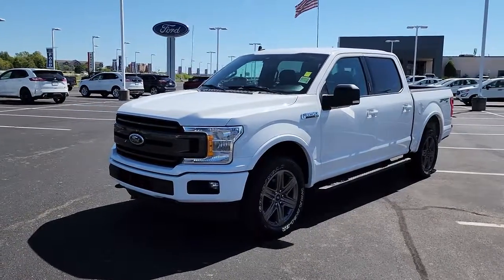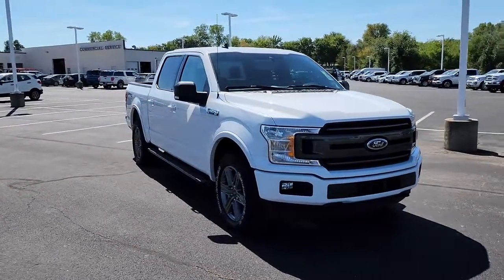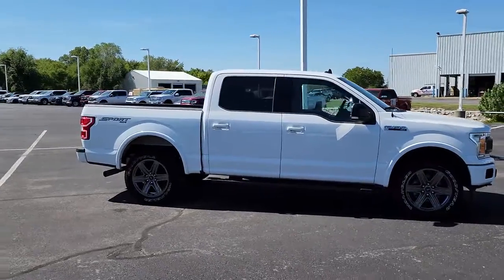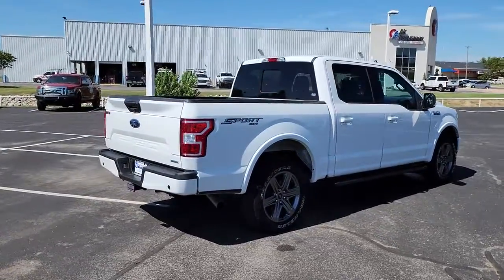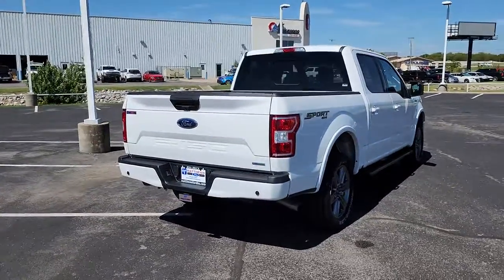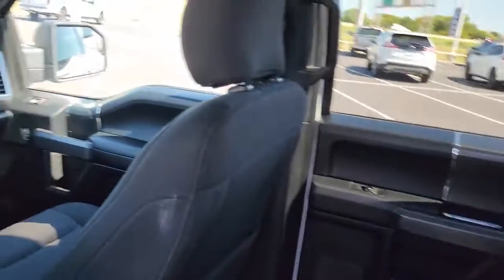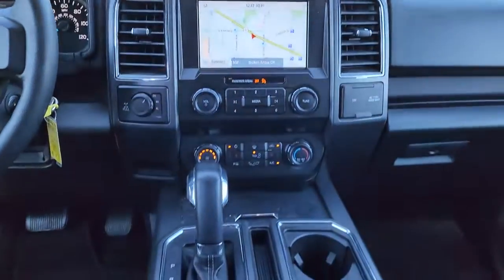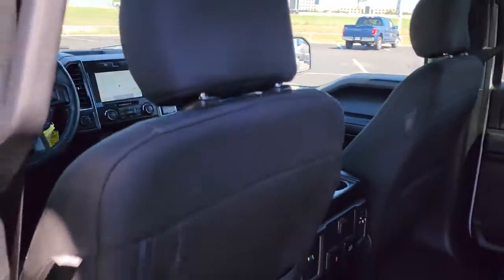2020 Ford F-150 Tulsa, Broken Arrow, Joplin, Bixby, Owasso, OK P0383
Oxford White Used 2020 Ford F-150 available in Tulsa, Oklahoma at Matthews Ford. Servicing the Broken Arrow, Joplin, Bixby, Owasso, OK area.

Matthews Ford
1101 Southwest Expressway Drive

4WD.Oxford White Equipment Group 302A Luxury (4.2 Productivity Screen in Instrument Cluster, Auto-Dimming Rear-View Mirror, Cloth 40/20/40 Front Seat, Fixed Backlight w/Privacy Glass, Heated Front Seats, Leather-Wrapped Steering Wheel, Power Glass Heated Sideview Mirrors, Power-Adjustable Pedals, Rear Under-Seat Storage, Rear Window Defroster, and SiriusXM Radio), GVWR: 6,500 lbs Payload Package, XLT Chrome Appearance Package (2-Bar Style Grille w/Chrome 2 Minor Bars, Chrome Door & Tailgate Handles w/Body-Color Bezel, Chrome Step Bars, Single-Tip Chrome Exhaust, and Wheels: 18 Chrome-Like PVD), XLT Power Equipment Group (LED Box Lighting and Power-Sliding Rear Window), XLT Sport Appearance Package (2-Bar Style Grille w/2 Minor Bars Painted Dark, Accent-Color Step Bars, Body-Color Door & Tailgate Handles, Body-Color Front & Rear Bumpers, Box Side Decals, and Wheels: 18 6-Spoke Machined-Aluminum), 4WD, 110V/400W Outlet, 3.73 Axle Ratio, 4-Wheel Disc Brakes, 6 Speakers, 8-Way Power Driver Seat, ABS brakes, Air Conditioning, Alloy wheels, AM/FM radio, AppLink/Apple CarPlay and Android Auto, Auto High-beam Headlights, Brake assist, Bumpers: chrome, Class IV Trailer Hitch Receiver, Compass, Delay-off headlights, Driver door bin, Driver vanity mirror, Dual front impact airbags, Dual front side impact airbags, Electronic Locking w/3.55 Axle Ratio, Electronic Stability Control, Emergency communication system: SYNC 3 911 Assist, Exterior parking camera rear: With Dynamic Hitch Assist, Front anti-roll bar, Front Center Armrest w/Storage, Front fog lights, Front wheel independent suspension, Fully automatic headlights, Illuminated entry, Low tire pressure warning, Occupant sensing airbag, Outside temperature display, Overhead airbag, Panic alarm, Passenger door bin, Passenger vanity mirror, Power door mirrors, Power steering, Power windows, Radio data system, Radio: AM/FM Stereo w/6 Speakers, Rear step bumper, Remote keyless entry, Remote Start System, Reverse Sensing System, Security system, Speed control, Speed-sensing steering, Split folding rear seat, Steering wheel mounted audio controls, SYNC 3, Tachometer, Tailgate Step w/Tailgate Lift Assist, Telescoping steering wheel, Tilt steering wheel, Tough Bed Spray-In Bedliner, Traction control, Variably intermittent wipers, Voice-Activated Touchscreen Navigation, Voltmeter, Wheels: 17 Silver Painted Aluminum, and Wheels: 20 6-Spoke Dark Alloy Painted. 2020 Ford F-150 XLT 4WD 10-Speed Automatic 2.7L V6 EcoBoost
ENGINE: 2.7L V6 ECOBOOST  -inc: auto start-stop technology  3.55 Axle Ratio  GVWR: 6 600 lbs Payload Package,Four Wheel Drive,Power Steering,ABS,4-Wheel Disc Brakes,Brake Assist,Aluminum Wheels,Tires - Front All-Terrain,Tires - Rear All-Terrain,Conventional Spare Tire,Tow Hooks,Power Mirror(s),Intermittent Wipers,Variable Speed Intermittent Wipers,Privacy Glass,Power Door Locks,Daytime Running Lights,Automatic Headlights,Automatic Highbeams,Fog Lamps,AM/FM Stereo,MP3 Player,Auxiliary Audio Input,Cloth Seats,Split Bench Seat,Driver Adjustable Lumbar,Passenger Adjustable Lumbar,Pass-Through Rear Seat,Rear Bench Seat,Adjustable Steering Wheel,Power Windows,WiFi Hotspot,Keyless Entry,Power Door Locks,Cruise Control,A/C,Driver Vanity Mirror,Passenger Vanity Mirror,Floor Mats,Remote Engine Start,Requires Subscription,MP3 Player,Steering Wheel Audio Controls,Bluetooth Connection,Telematics,Smart Device Integration,Requires Subscription,Power Windows,Power Door Locks,Immobilizer,Security System,Traction Control,Stability Control,Traction Control,Front Side Air Bag,Front Collision Mitigation,Tire Pressure Monitor,Driver Air Bag,Passenger Air Bag,Passenger Air Bag Sensor,Driver Restriction Features,Front Head Air Bag,Rear Head Air Bag,Child Safety Locks,Back-Up Camera